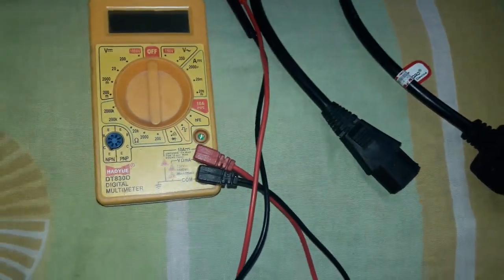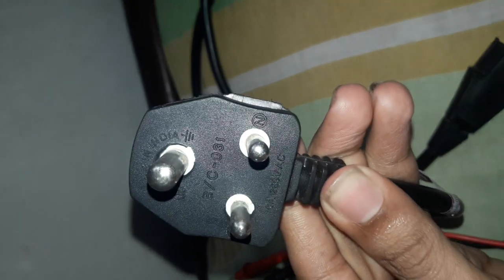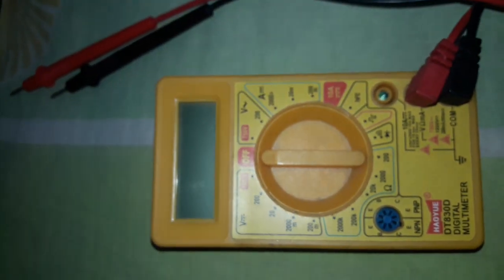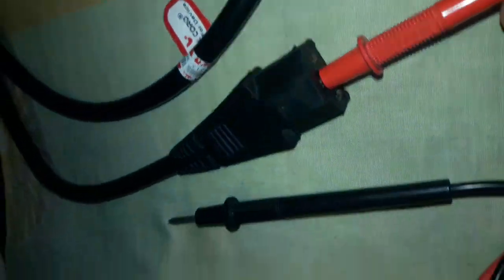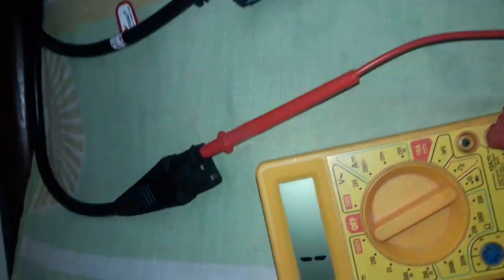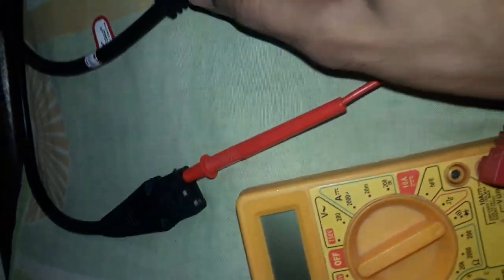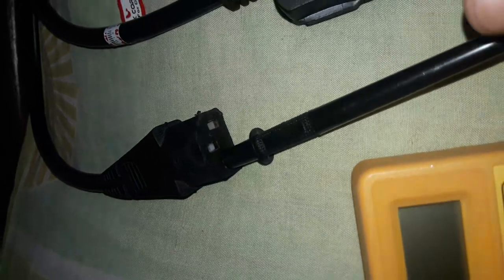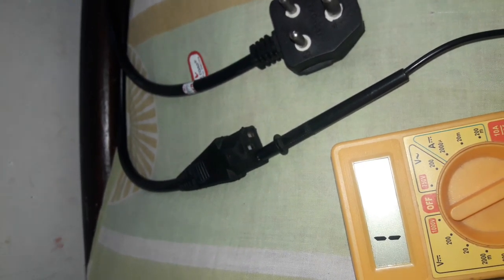How to check a Power Chord?/Power Cable| Power Chord kaise check kare step by step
In this video u will get the knowledge of  power chord or power cable,how can we check it?how to check the power chord with Multimeter? with this easy method...

Ashtech,ASHTECH,ashtech,ash tech,Ash tech,ASH TECH,Ash Tech...